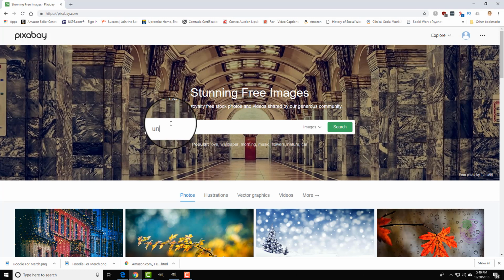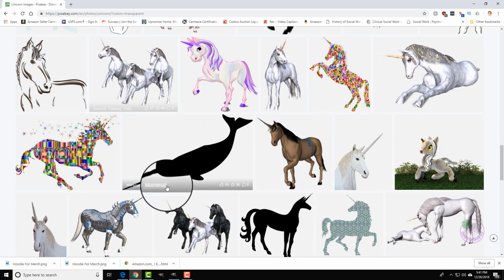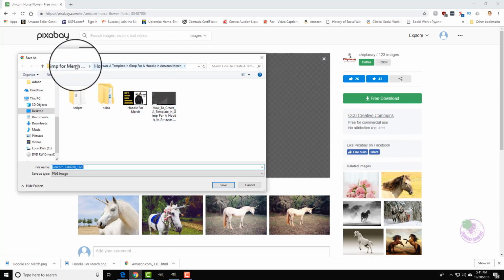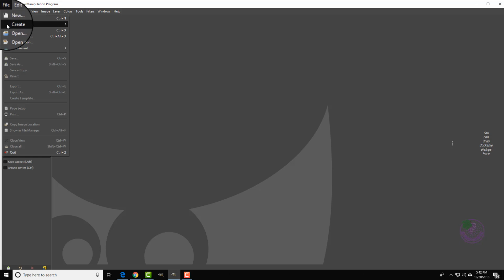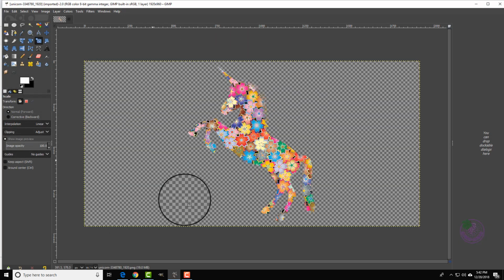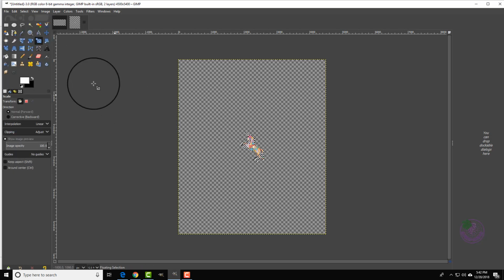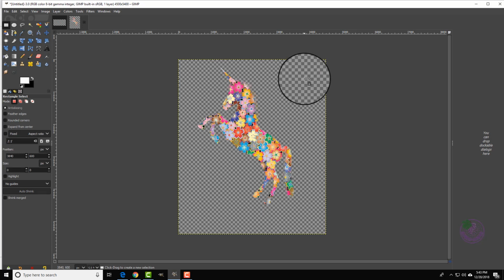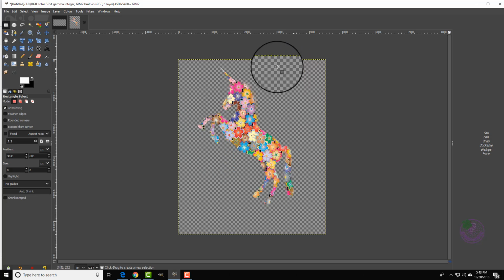Upload Free Graphics For Amazon Merch in Gimp : The Best Sources for Free Graphics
Upload Free Graphics For Amazon Merch in Gimp. Having a hard time finding free graphics? Not sure where to find commercial free graphics for Amazon Merch? Not sure how to upload a graphic in Gimp to make a shirt in Amazon Merch? This video will show you how to find free graphics and upload them in a template in Gimp to create a shirt in Amazon Merch. If you want to see more videos, let us know what you are looking for and we'll see if we can make it.